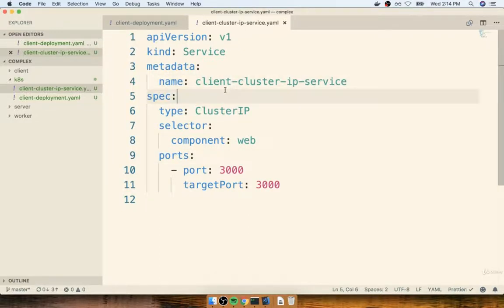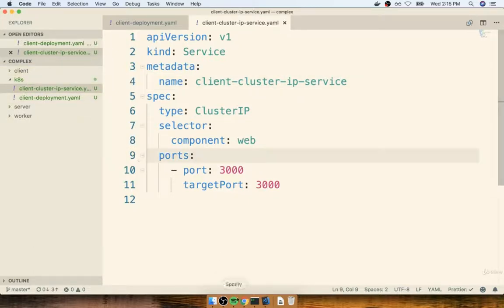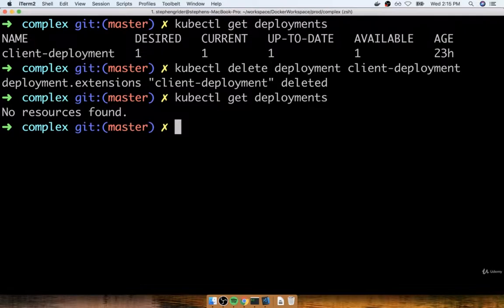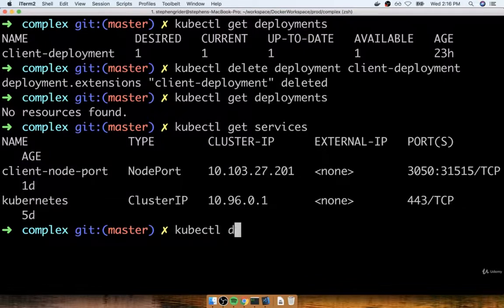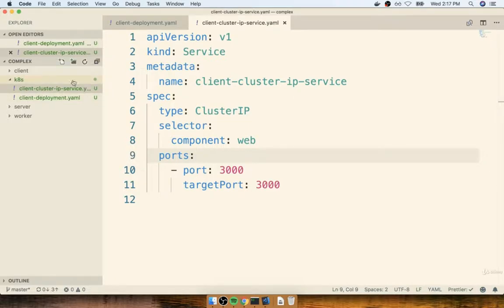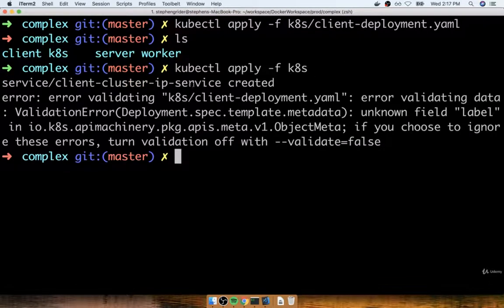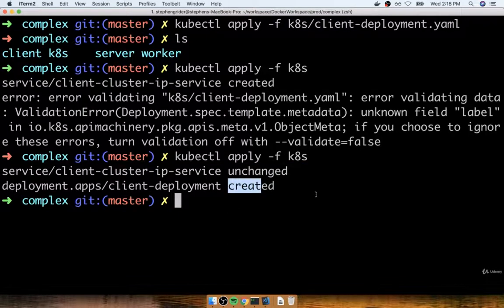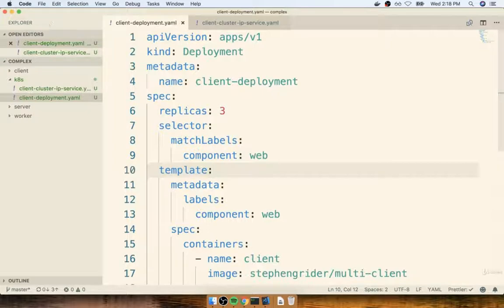186 Applying Multiple Files with Kubectl